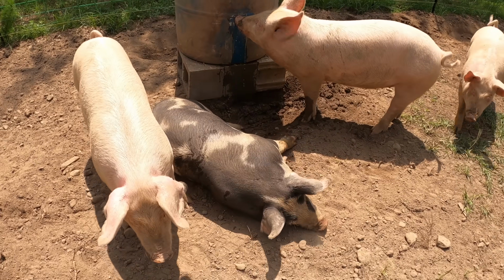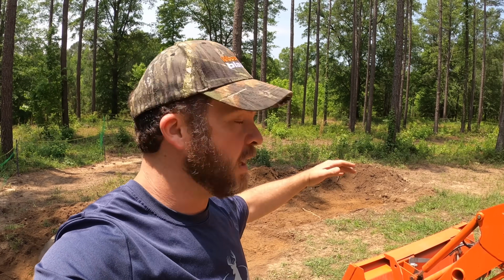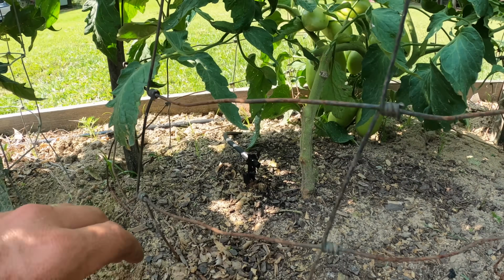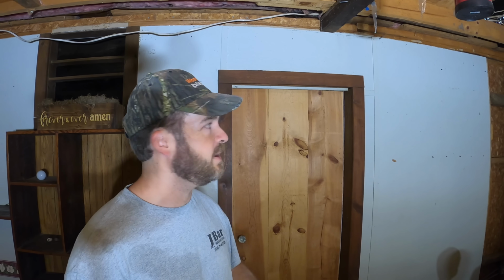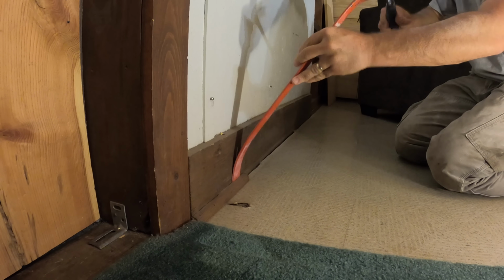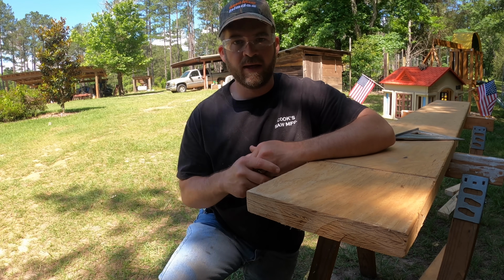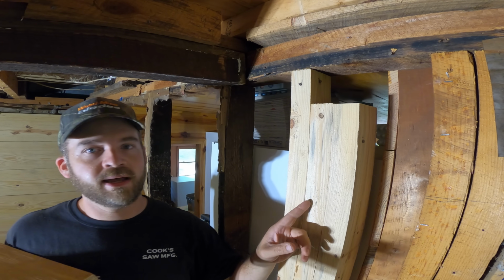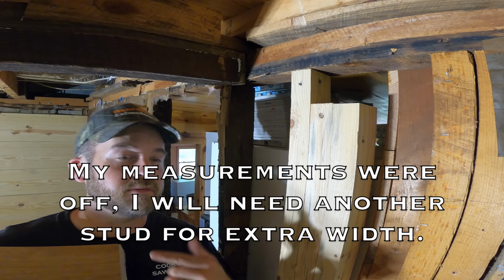Old Cabin Remodel Part 6: We're Cutting Our House in Half (Not Clickbait) (Maybe a Little)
Making a bigger pig waller. Framing mounts for our massive LVL living room beam. Scoring big at a moving sale.